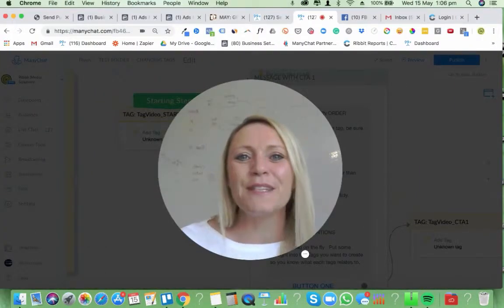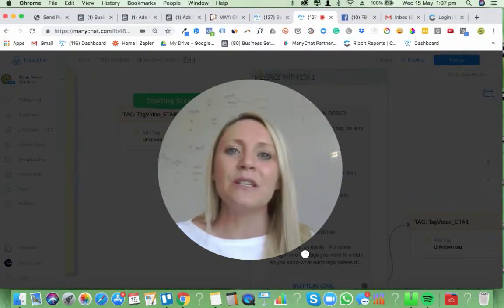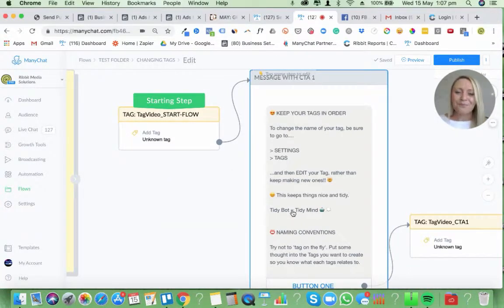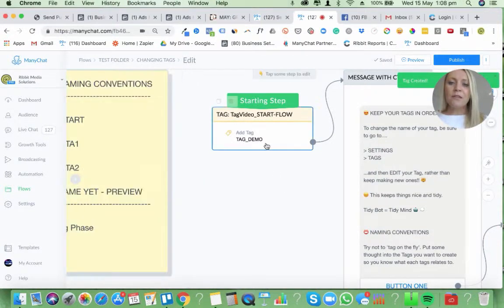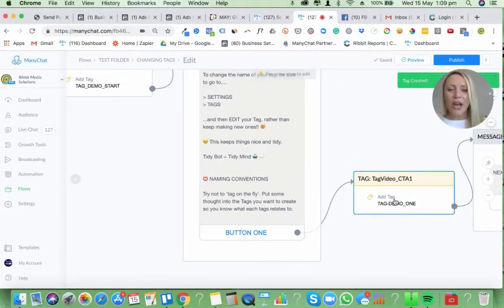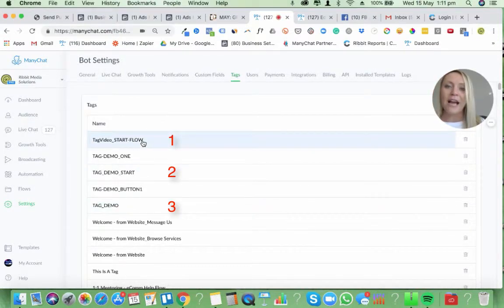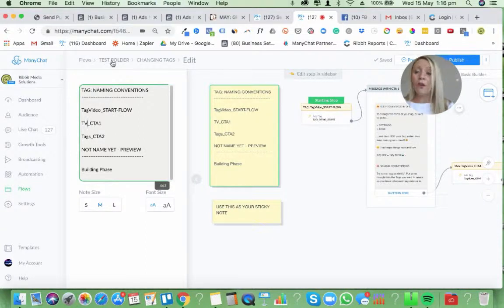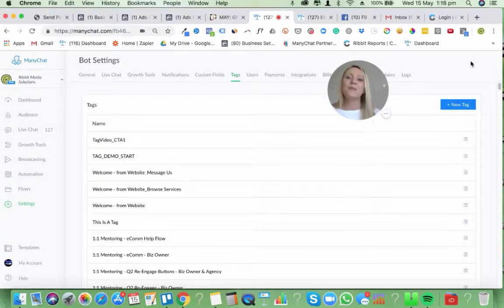🤖 ManyChat Tagging 👉 How To Edit Tags | Naming Conventions for Tags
🤖 TIDY BOT = TIDY MIND 🧠

Let's talk ManyChat TAGS!!

⬇️ DOES THIS SOUND LIKE YOU ⬇️

Your list of Tags once looked nice and neat.

You only had a few and therefore all was great.

Life is sweet and you're a top bot builder!!! 🤖

THEN. 🤯

You start building more amazing bot flows and this happens.

🤯 You're tagging on the fly
🤯 You change your mind and create new tags
🤯 You don't know what tag relates to what flow
🤯 You don't have a tag naming system place
🤯 You've got that many Tags, Zapier hates you!

.you're now living in "TAGGING hell" 👹

⬇️ LET ME HELP YOU ⬇️

In this video you'll learn how to:

⦿ Edit your tags, instead of creating NEW ones!

⦿ Tidy up your tag list

⦿ Use a Tagging naming convention

I hope this video helps you to keep keep your Tags in order inside of your bots and give you your sanity back 😁

~ Dorne 😊